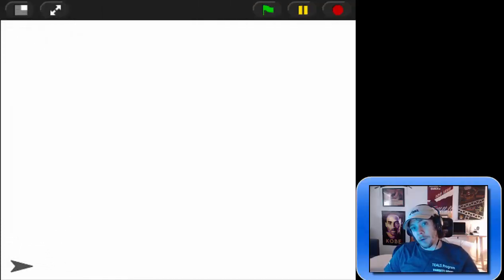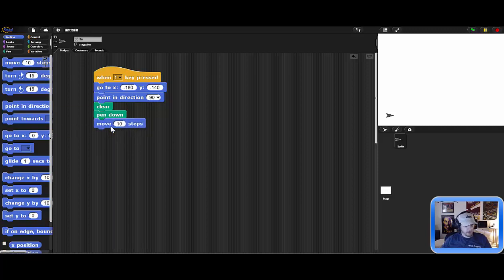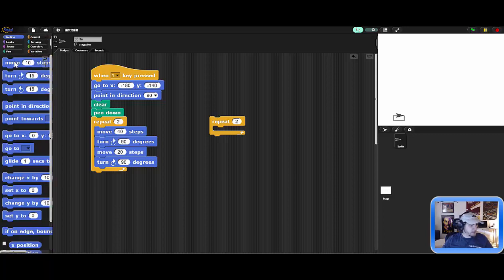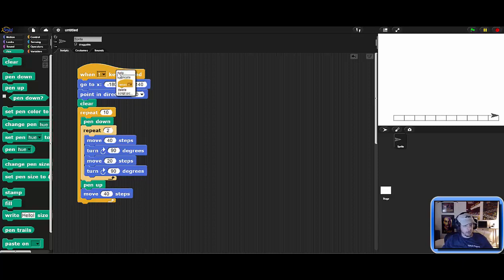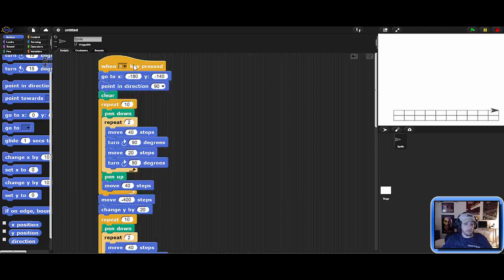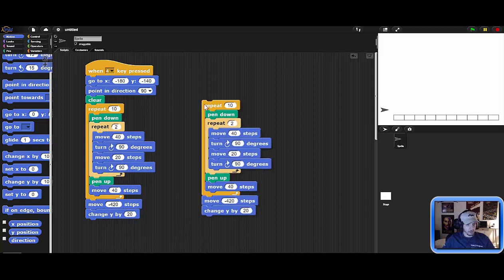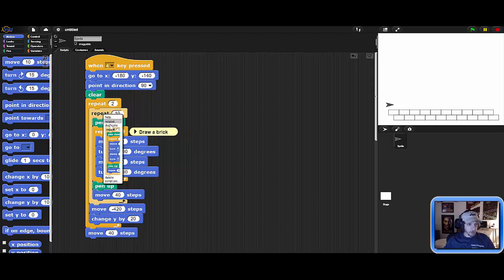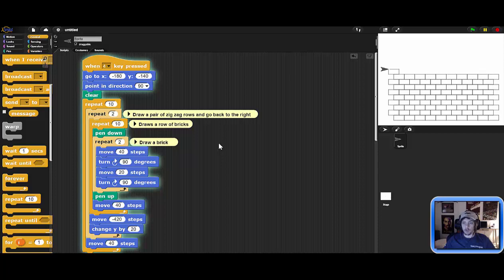Intro to Computer Science - SNAP! Nested Loops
In this video we go over nested loops in SNAP!. This is based on lesson 2.2 of the TEALS Intro to Computer Science curriculum.

As usual, we'll go step-by-step to gradually draw out a wall of bricks, as described in lesson 2.2 of the curriculum. This is a challenging lab, so going step by step will be especially important for this one!